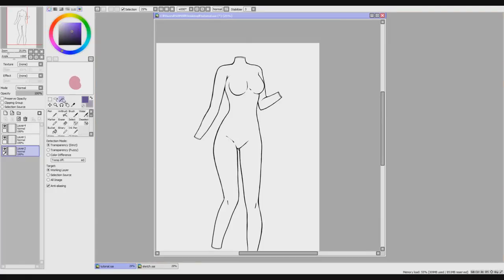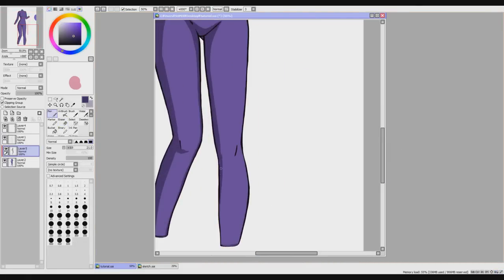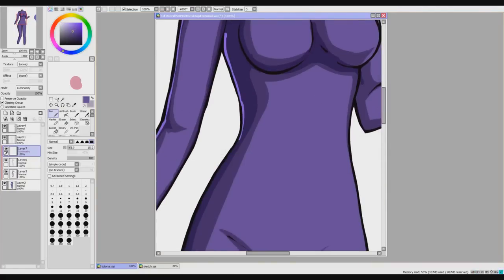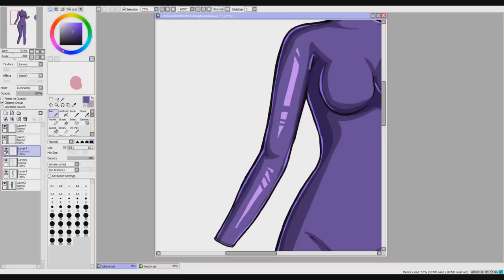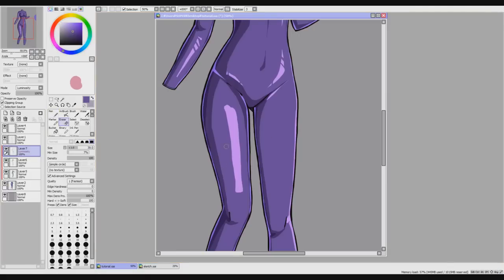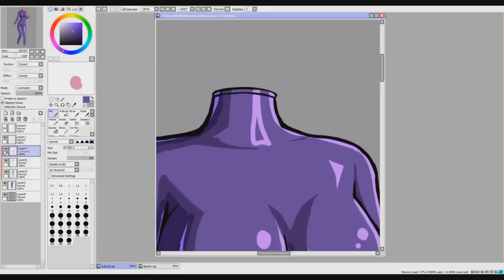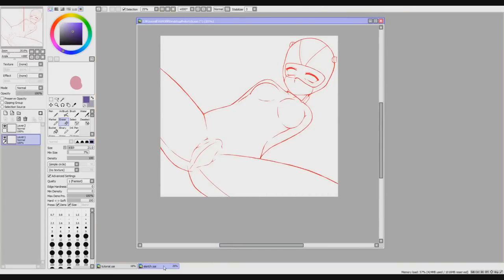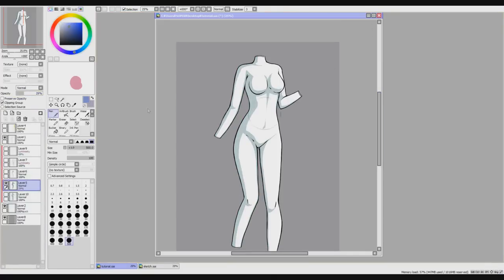Latex Coloring Tutorial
Just a quick idea on how I do my digital latex coloring.